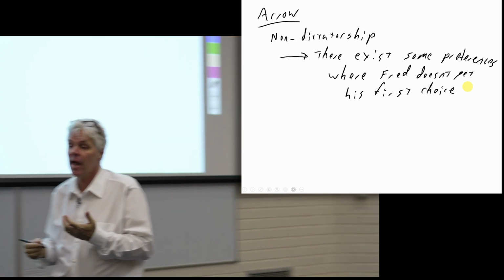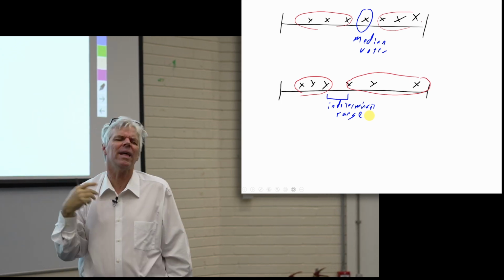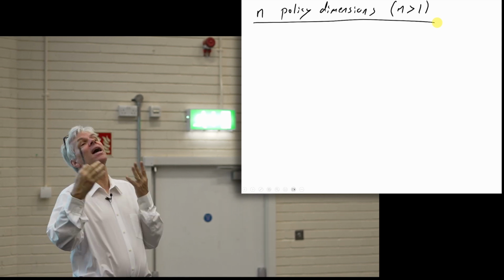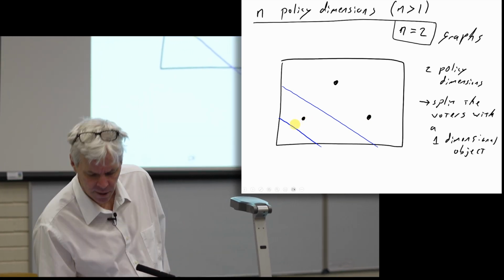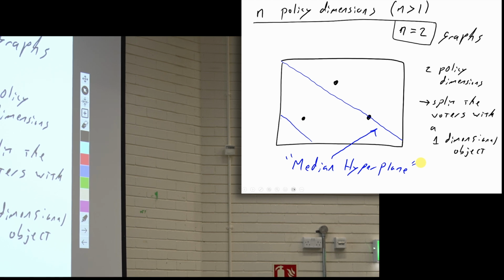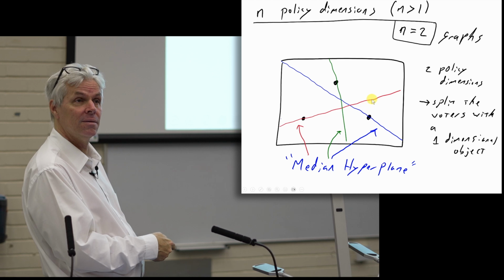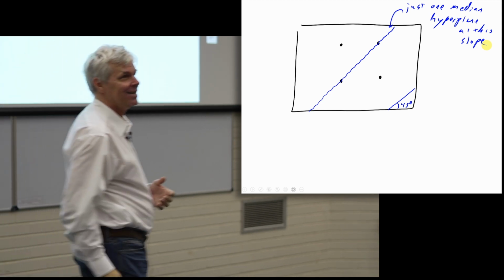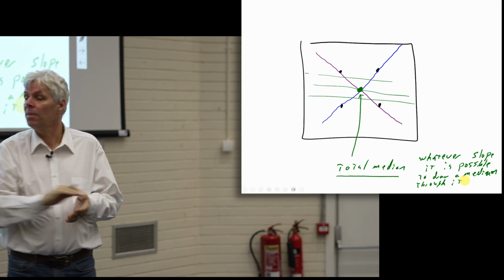Median Hyperplanes with Multiplie Policy Dimensions